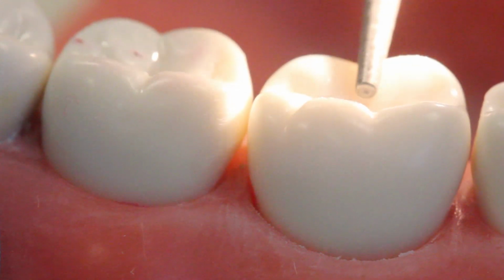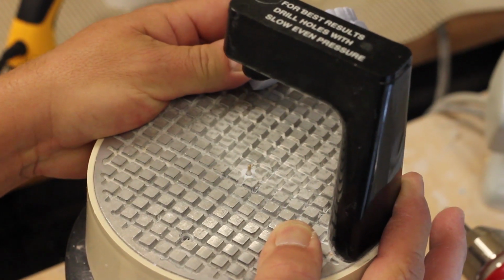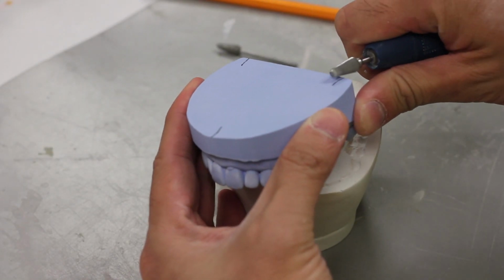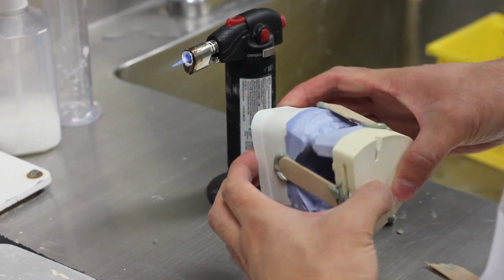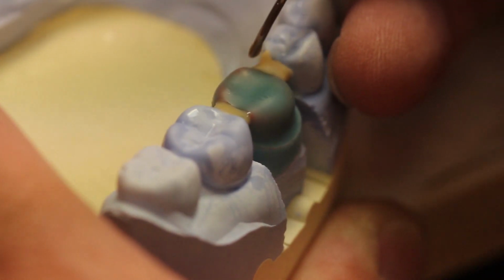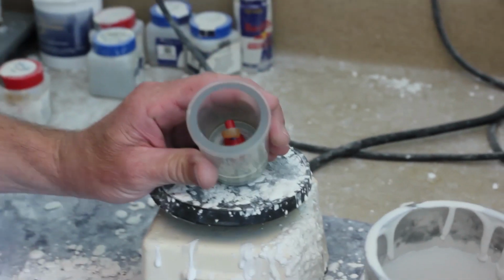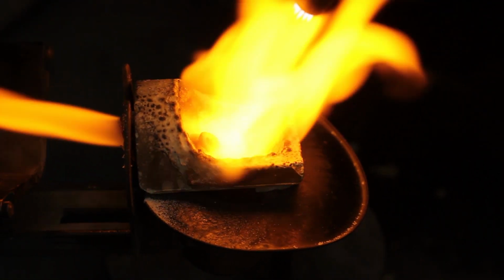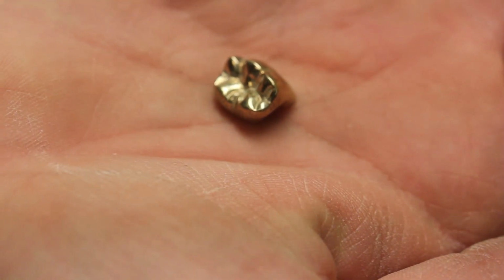How to make a gold crown - Fixed Prosth c/o 2020